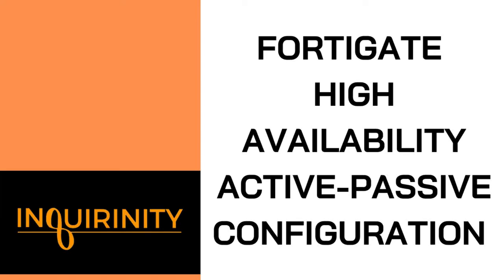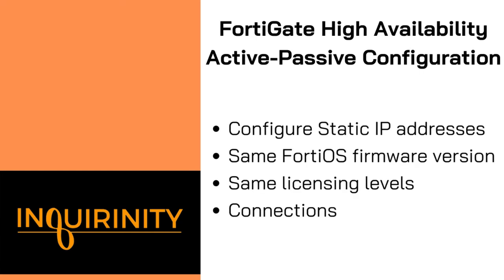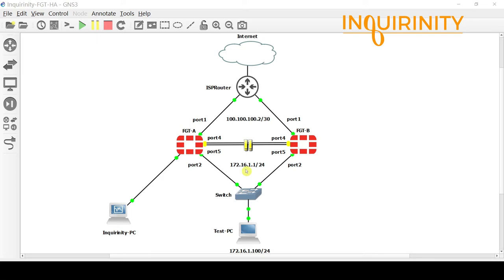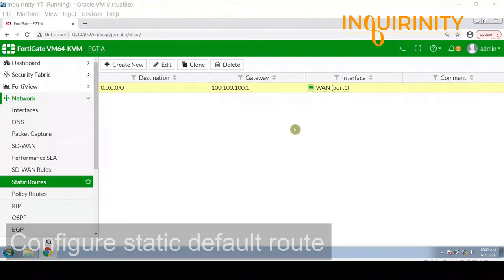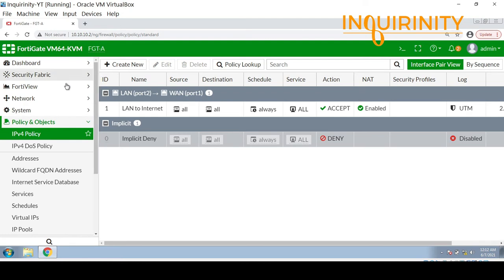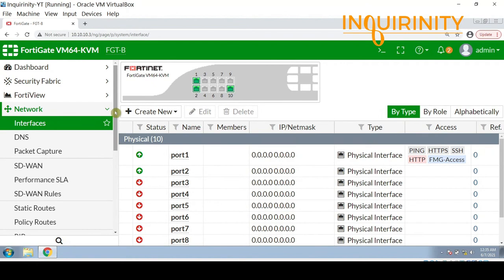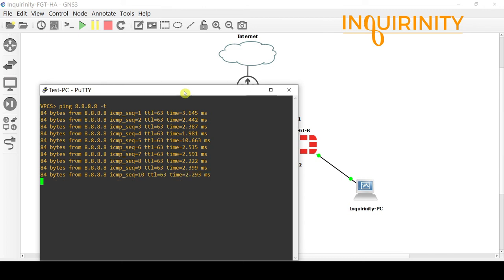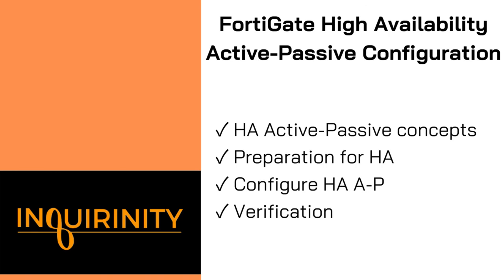FortiGate High Availability Active Passive Configuration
Credits:
Thumbnail: Canva

1. High Availability concepts
2. Preparation steps before HA
3. Configure HA Active Passive
4. Verification - Failover scenario
Kindly visit official Fortinet website for more updates and details on High Availability